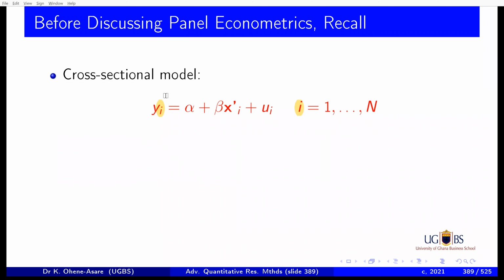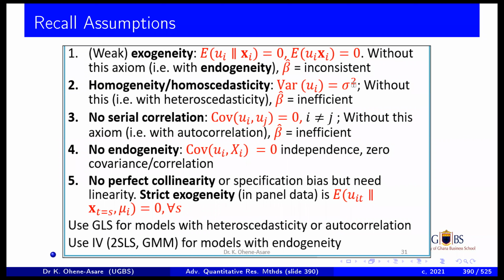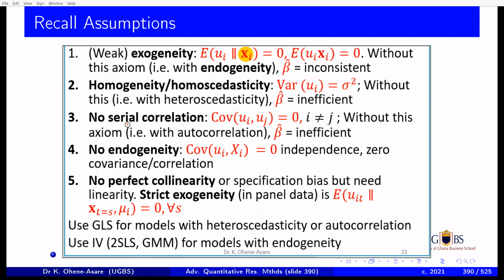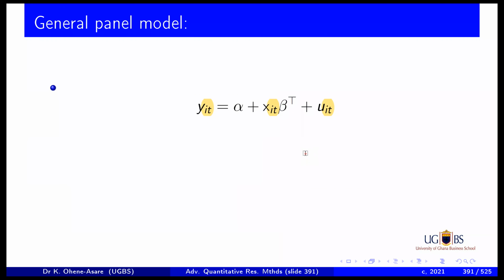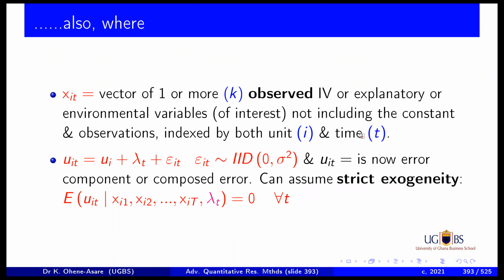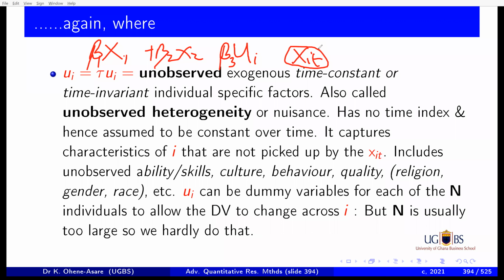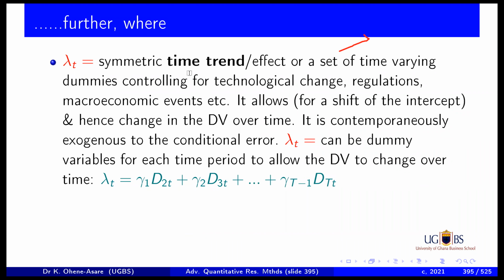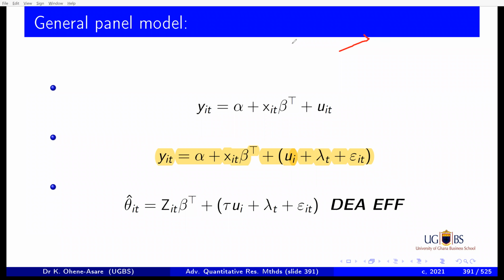10b Panel data econometrics model – axioms, composed error, unobserved heterogeneity, time dummies